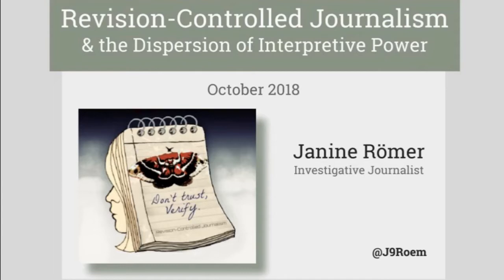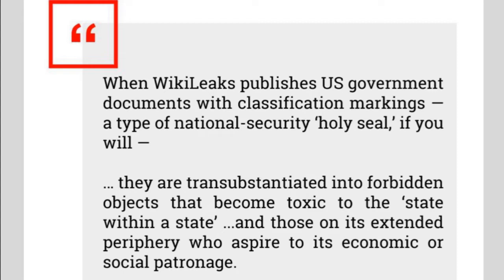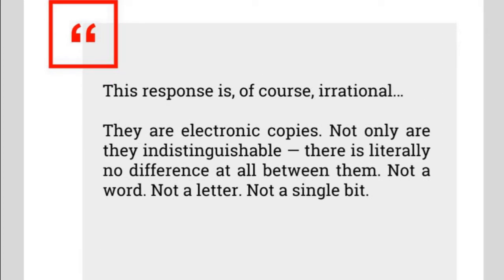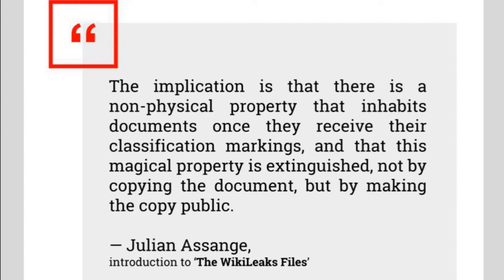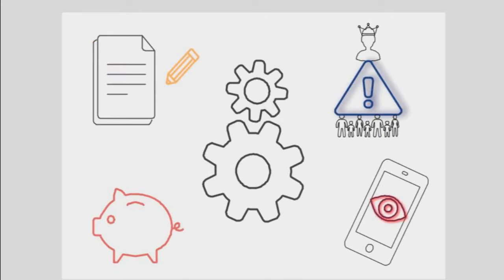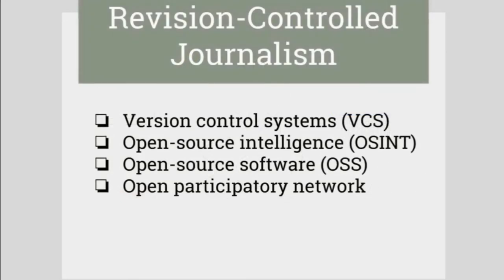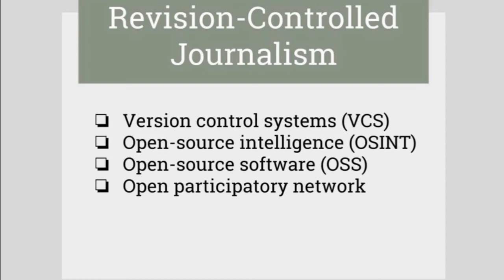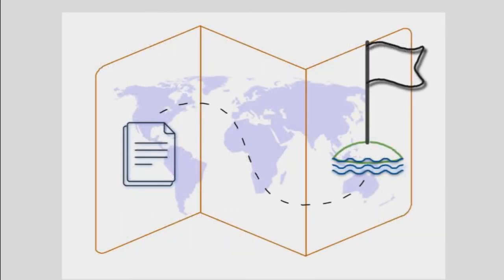Revision-Controlled Journalism & the Dispersion of Interpretive Power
The theme of this year's Hackers Congress is "a new order." Today, I want to share ways that we can begin to improve journalism as a practice towards something that is more accountable, vigorously evidence-based, and allows for a dispersion of interpretive power.

Although I was originally scheduled to give a talk for this year's Hackers Congress at Paralelní Polis I unfortunately decided not to attend in person. This is a recording of the talk I would have given.

=== SONG CREDITS ===
1. "Ventura Node Module" by Bio Unit (CC-BY-NC)
2. "Waiting for it to Happen" by Scanglobe (CC-BY-NC-SA)